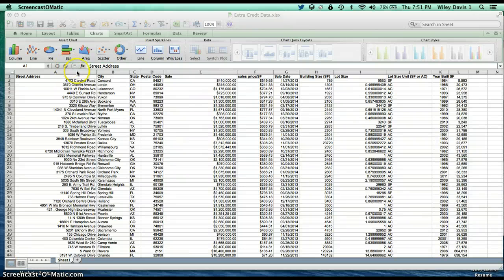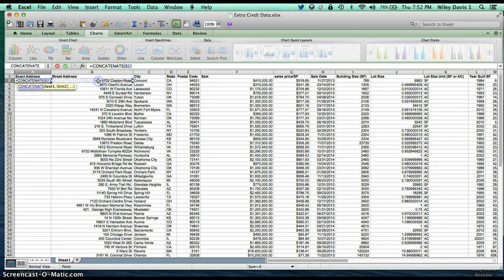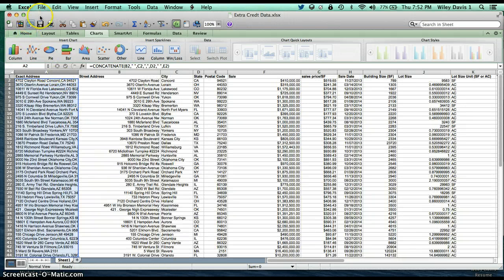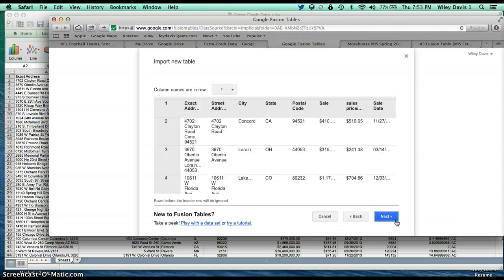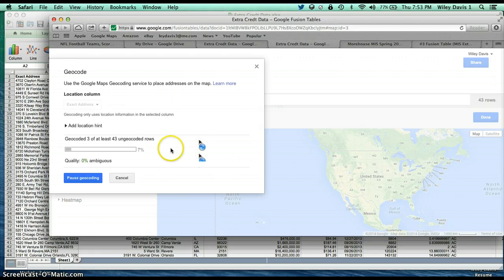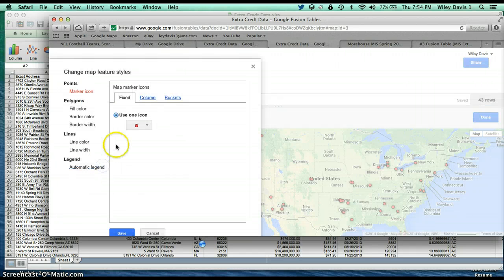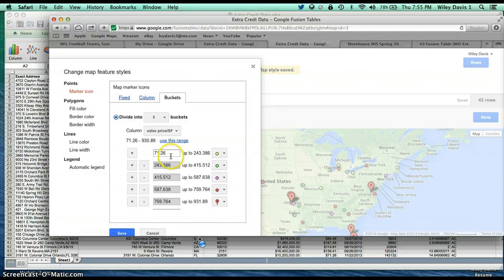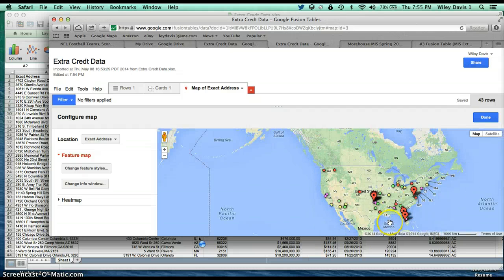Fusion Table MIS Extra Credit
Wiley Davis MIS Extra Credit Fusion Table